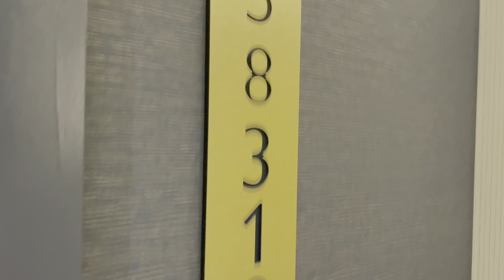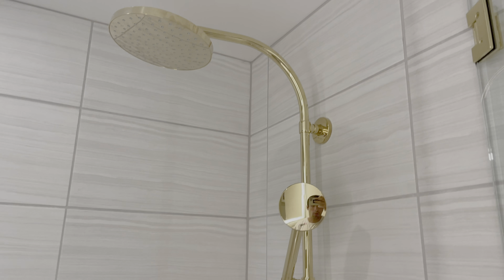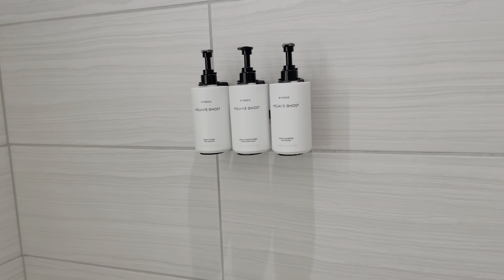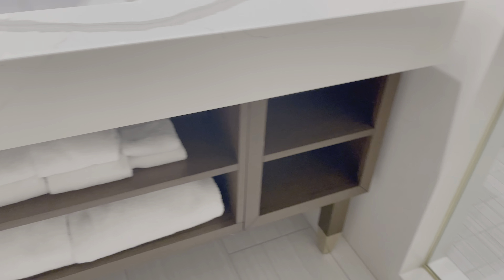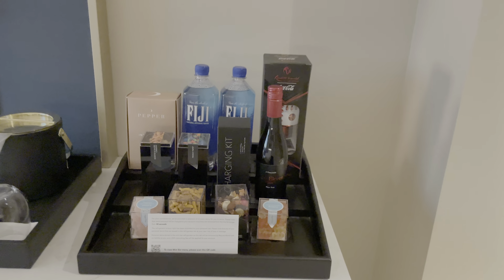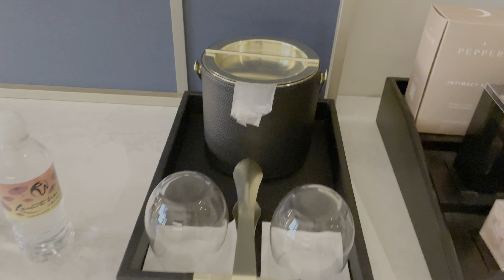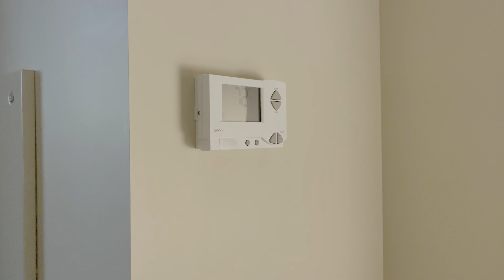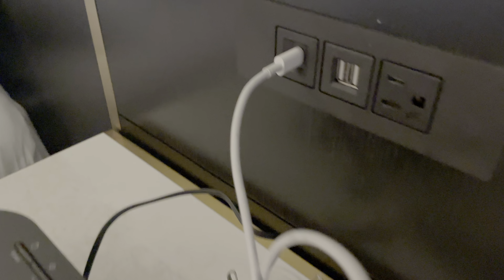HILTON RESORTS WORLD LAS VEGAS ROOMTOUR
Today I'm going to show you a brand new room at the Hilton Resorts World in Las Vegas:

They gave a room that was absolutely gorgeous and I can't wait to stay with them again!